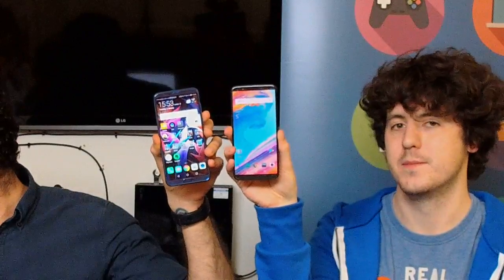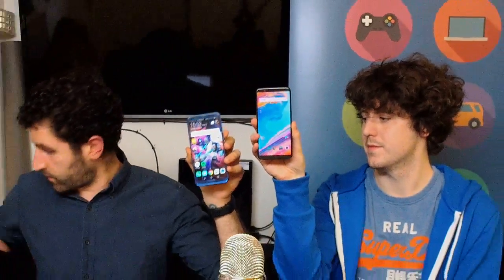Honor View10 hands-on review - Live Q&A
The Honor View10, also known as the V10 depending or where you are is launching in January. It packs a 6-inch 18:9 screen, USB-C, headphone port and 128GB storage as well as 6GB RAM. Tune in to watch our live review and fire any questions into the live chat or comments section and we'll do our best to answer.